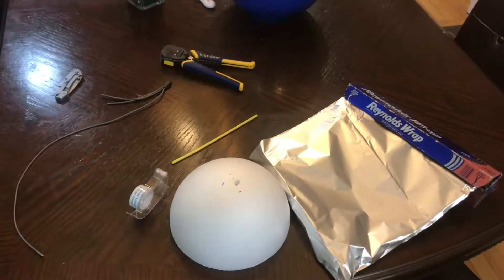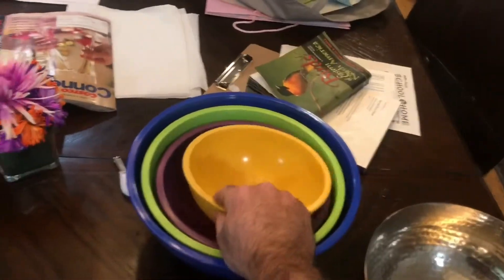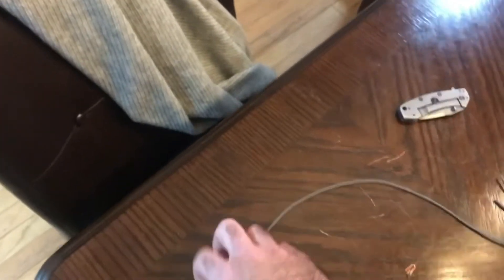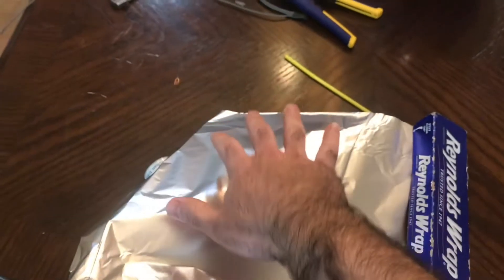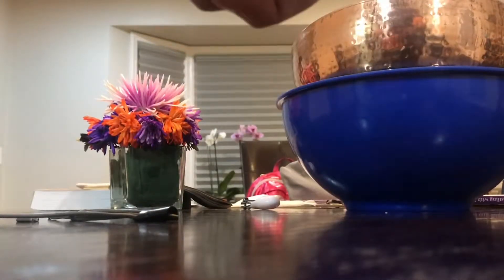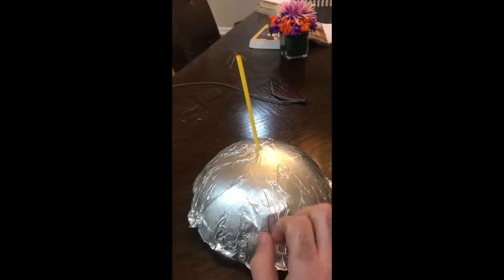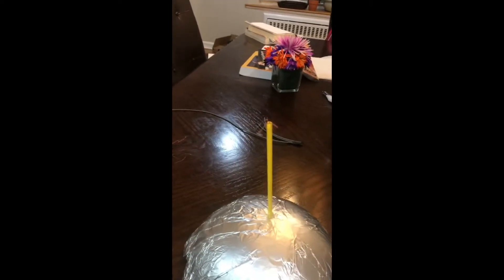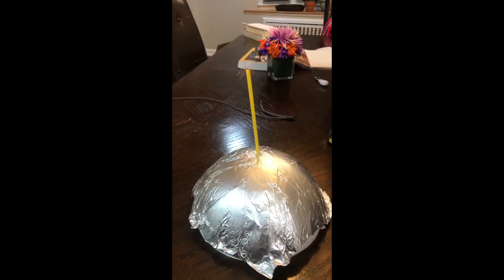How to make a saucer shaped ion craft for less then a dollar.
These are very simple and cheap to make.
They also fly better then the triangle shaped craft.

Be careful with the high voltage generation system.